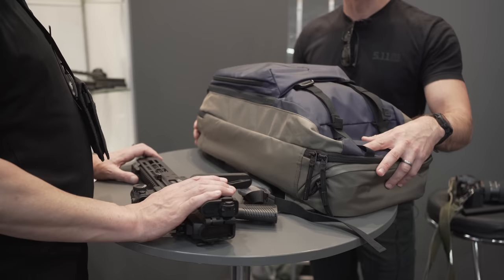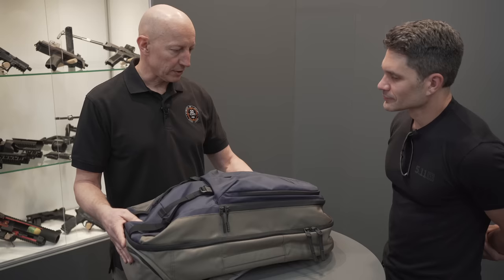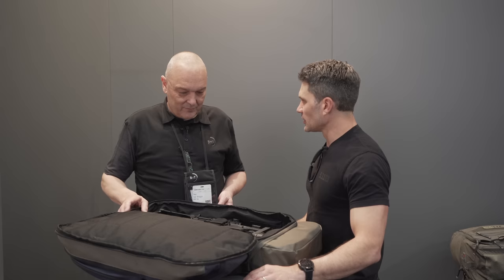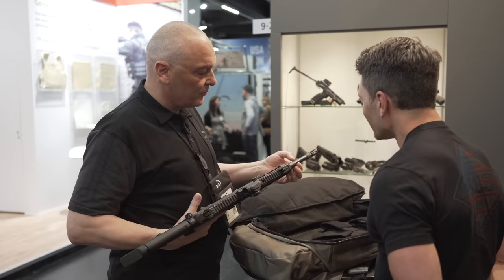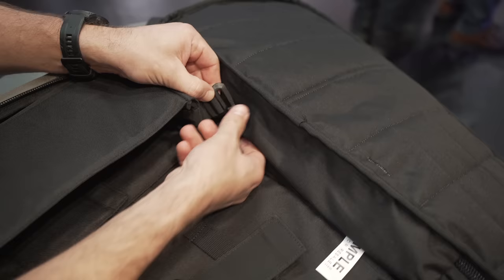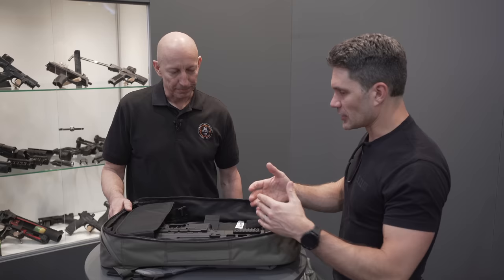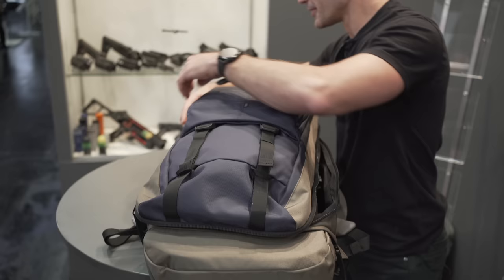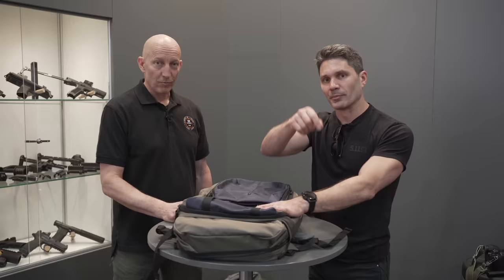The Best Covert Rifle Bag (Especially for B&T APCs!)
In this episode of TFBTV, @JamesReeves is at EnforceTac visiting the 5.11 Tactical @511tactical and @btusa3829 B&T booths to speak with 5.11 and Brugger & Thomet about a prototype adjustable covert rifle backpack coming from 5.11. With the ability to discreetly carry two B&T APC rifles, this bag is lightweight, looks great, and is possibly the best possible rifle bag for the range or for polite society from 5.11.